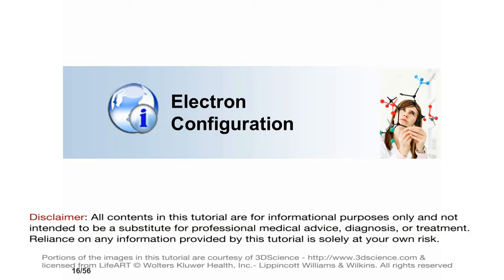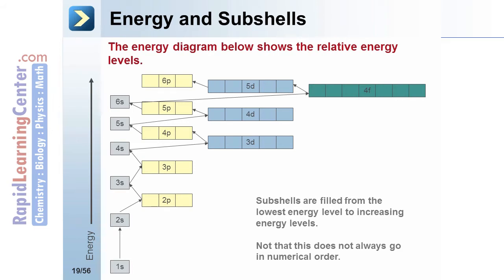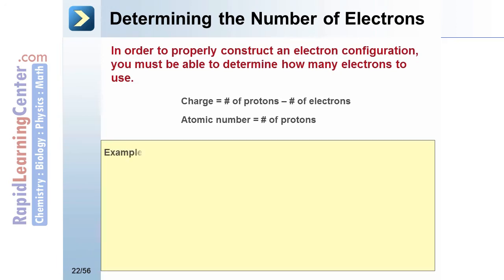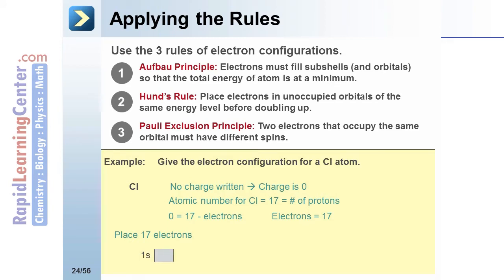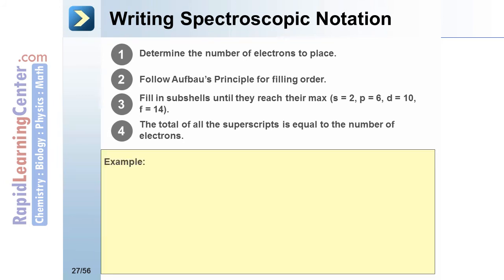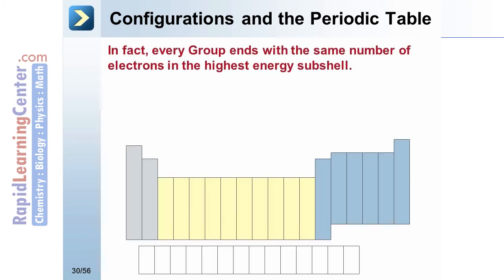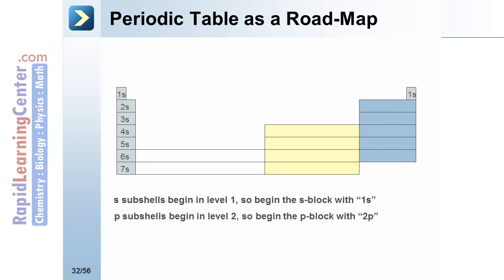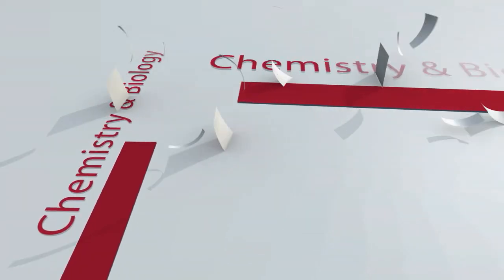Rapid Learning: Atomic Structure and Electron Configuration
-- RL103 College Chemistry -- Atomic Structure and Electron Configuration - What is Electron Configuration? - 1 of 1